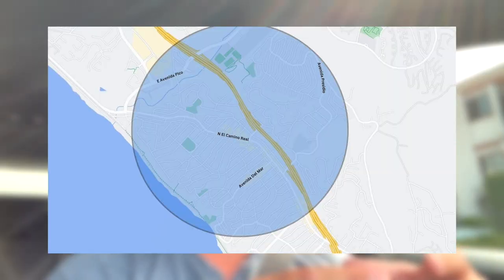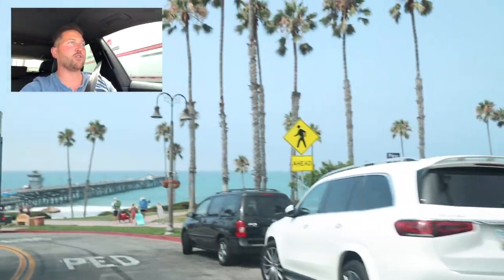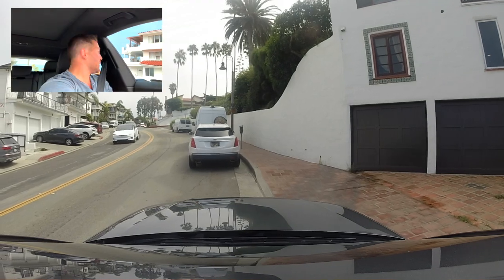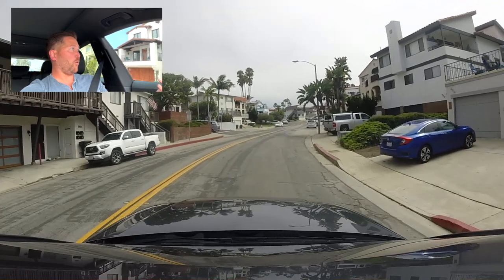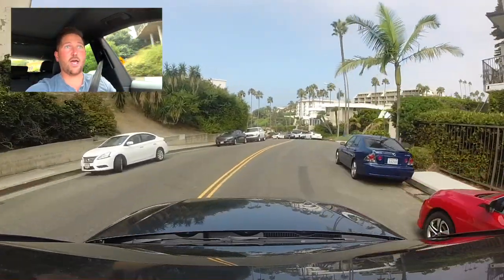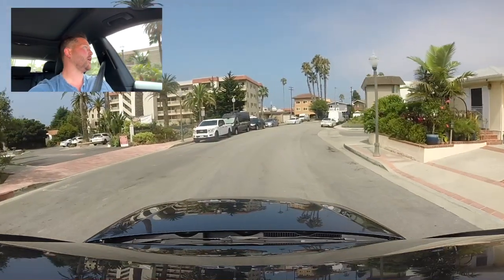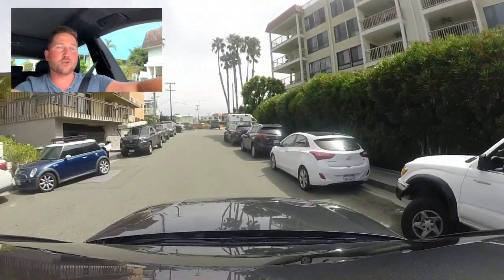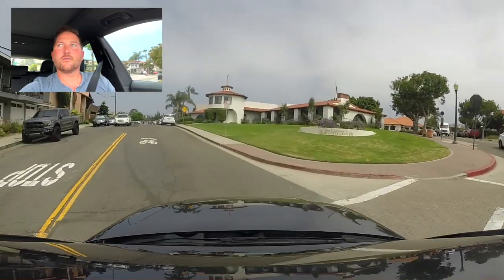Tour Beach-Close Homes & Condos in the Pier Bowl | Best Communities in San Clemente, Ca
Are you looking for a beach-close property in San Clemente?

The iconic Pier Bowl community offers an incredible coastal lifestyle in Central San Clemente. Enjoy easy access to the pier, San Clemente Beach Trail, multiple restaurants and dining options, surfing, and downtown activities.

Primarily comprised of multifamily buildings, there is a variety of housing options in the community with apartments, condos, and timeshares. There are also some single-family homes available.

If the Pier Bowl sounds like the type of community you are looking for, shoot me a text at . I would love to chat!

My name is Ryan Schramm. I am a San Clemente real estate agent and broker/owner of Ryan Schramm Real Estate.

Ryan Schramm Ryan Schramm Real Estate